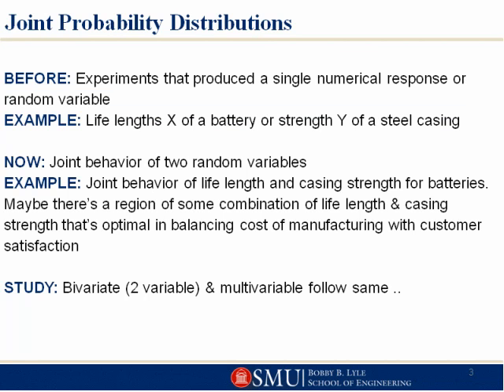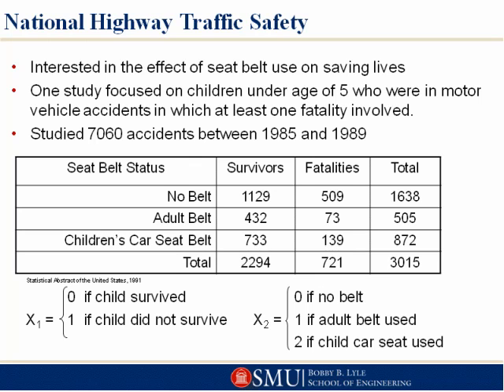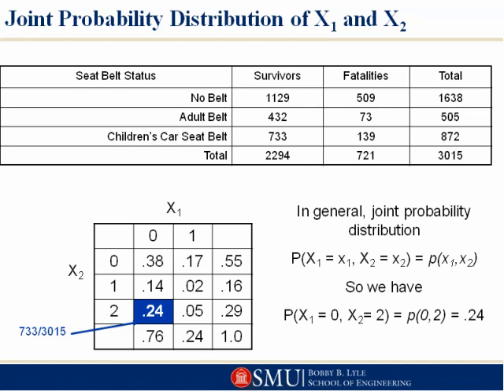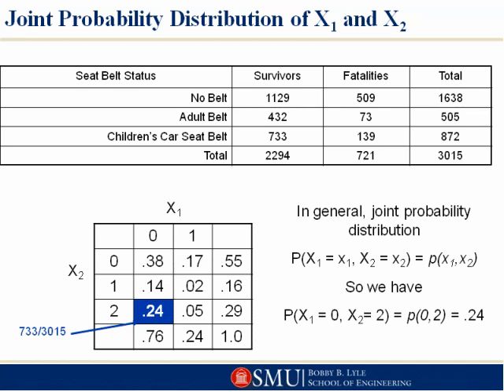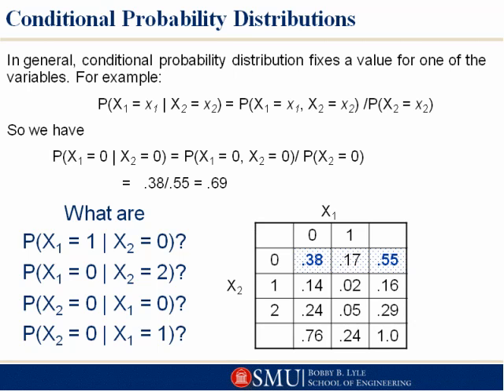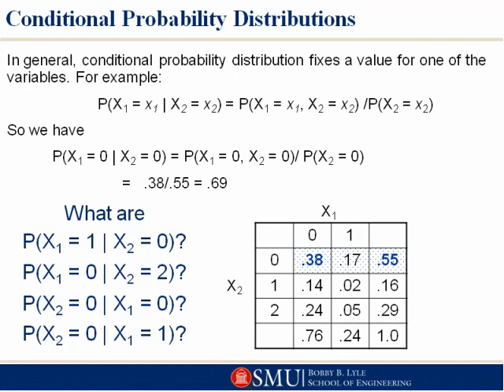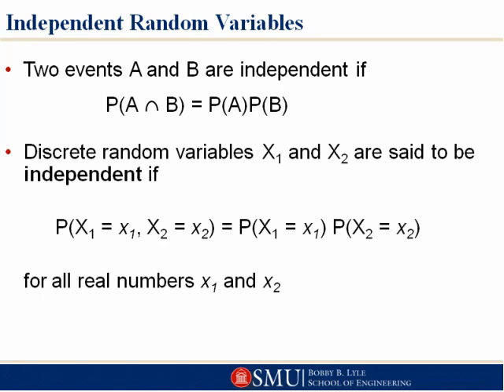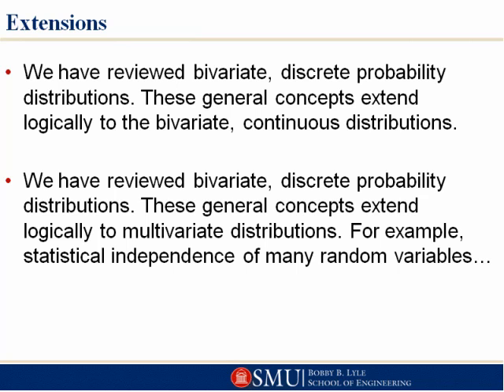4A Sampling Joint Probability Distributions 15m